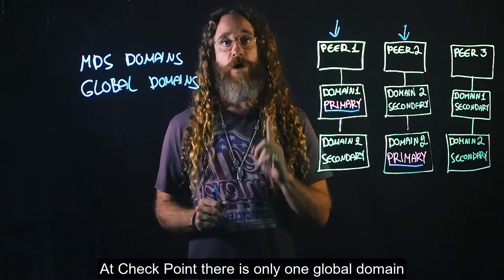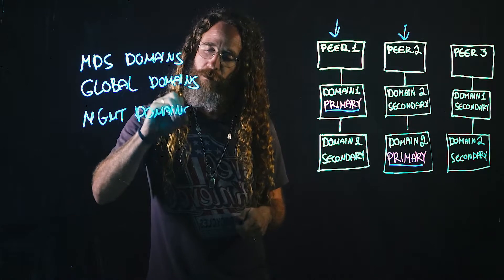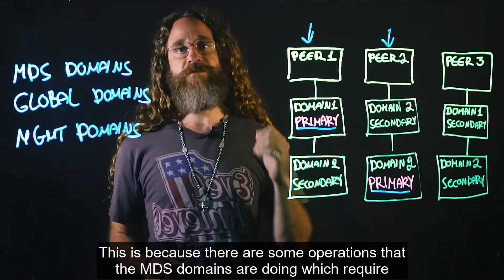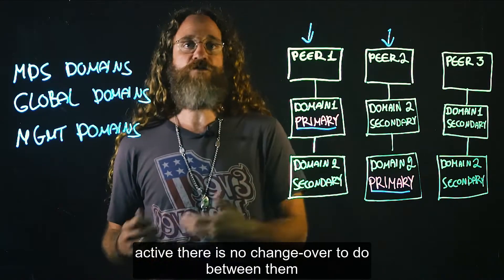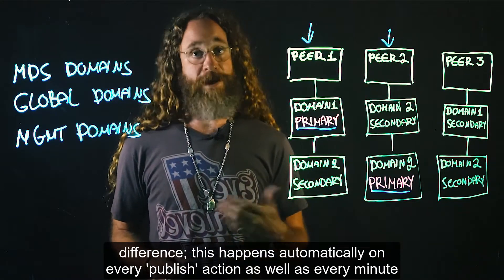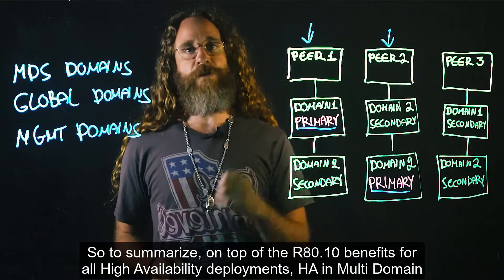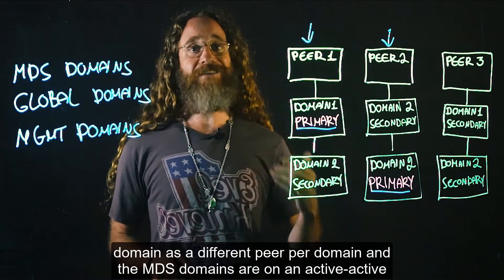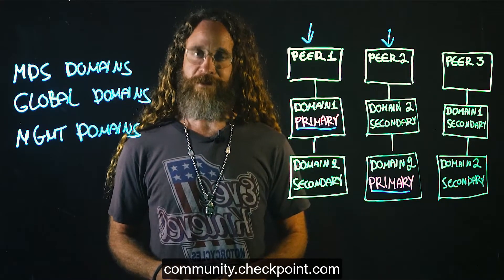Check Point Lightboard Series: High Availability Architecture in Multi-Domain Environments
This video elaborates on Check Point’s High Availability architecture in multi domain environments, in what sense it defers from previous versions and its benefits.